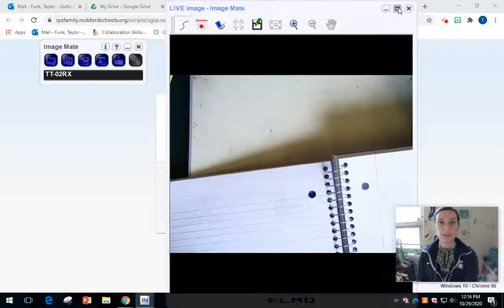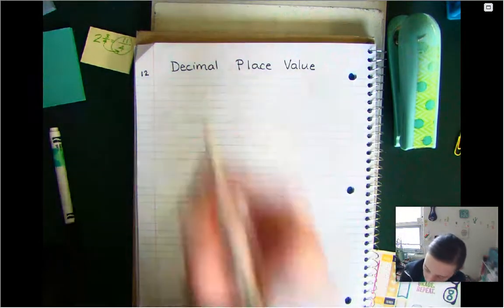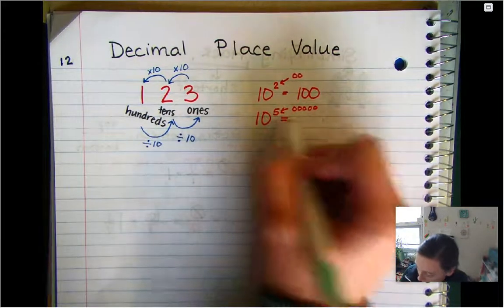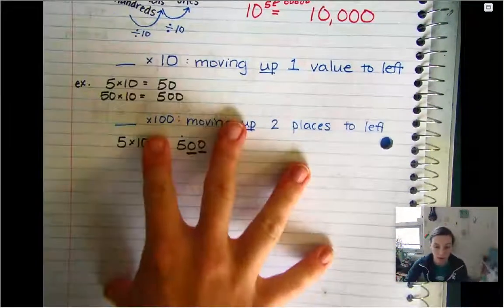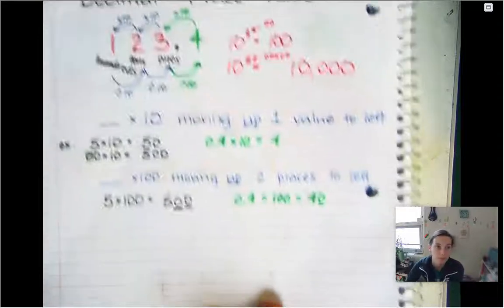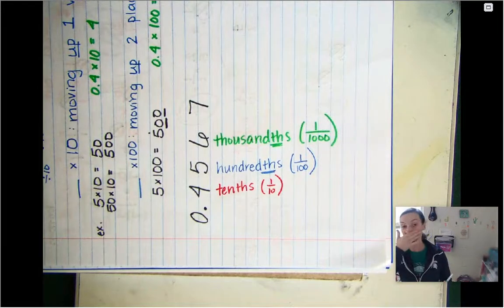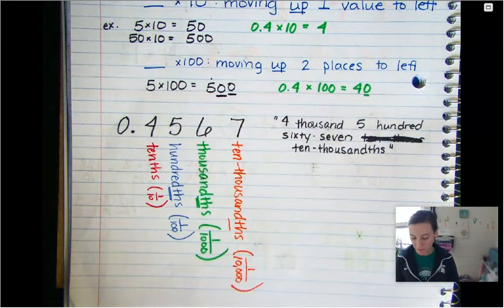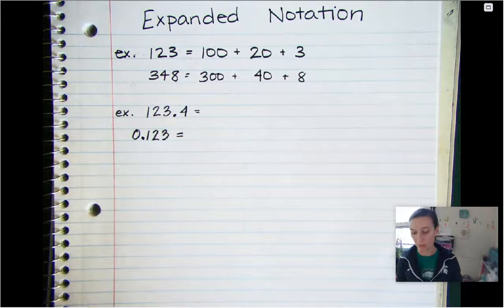decimal place value